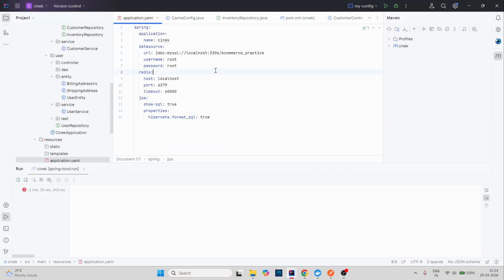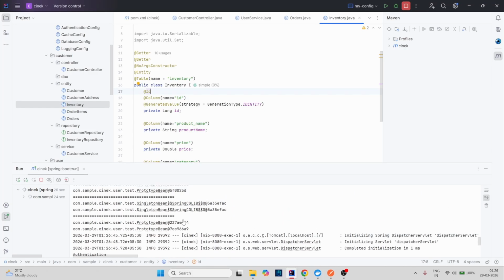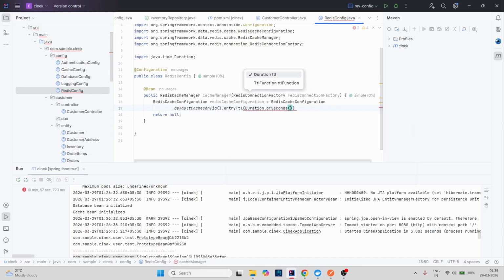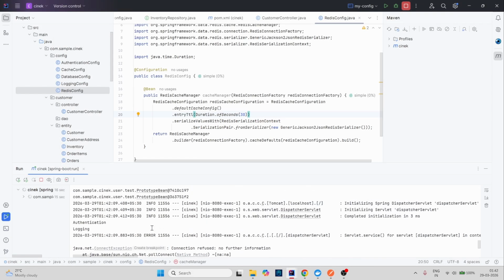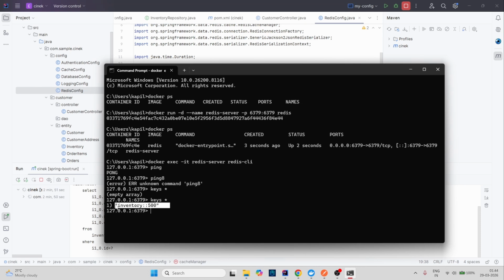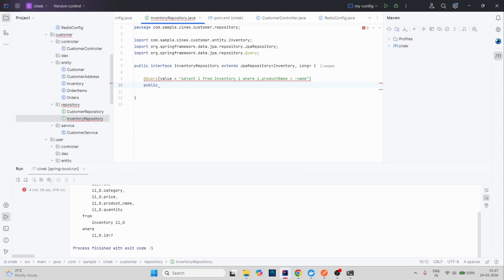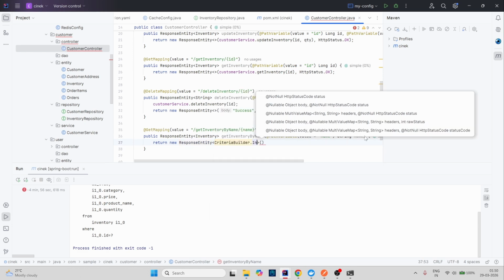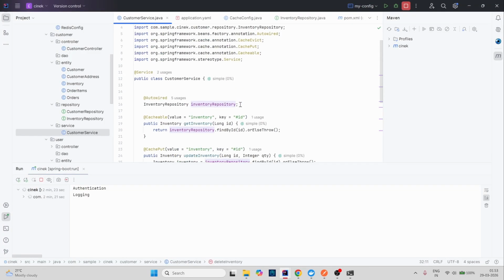Spring Boot Redis Deep Dive | TTL, Staggered TTL & Cache Optimization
In this video, we explore advanced Redis caching in Spring Boot with real-world scenarios.

We go beyond basic caching and cover important concepts that every backend developer should understand to build scalable applications.

In this tutorial, you will learn:

✔ How to use @Query with Redis Cache
✔ Why Serializable error occurs and how to fix it
✔ Using JSON serialization for clean and readable cache
✔ What is TTL (Time To Live) and why it is important
✔ How cache expiry can cause performance issues
✔ What is Staggered TTL and how it prevents cache stampede

By the end of this video, you will understand how to design production-ready caching strategies using Redis.